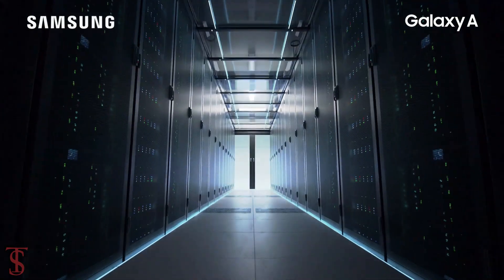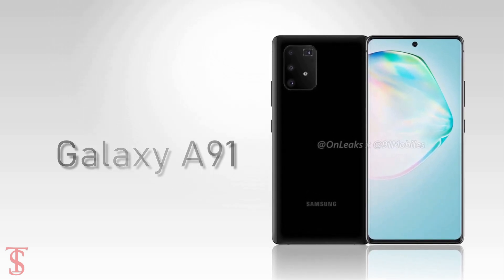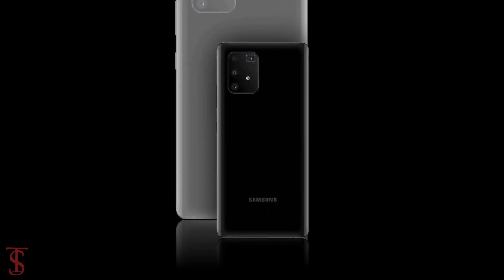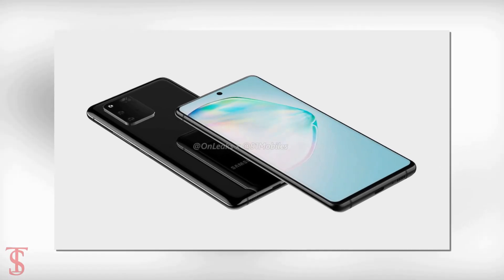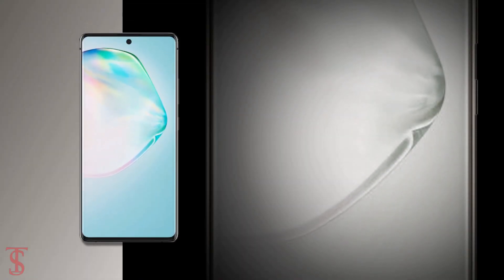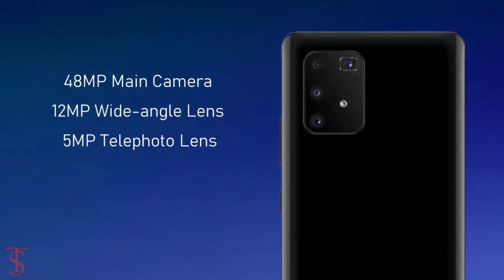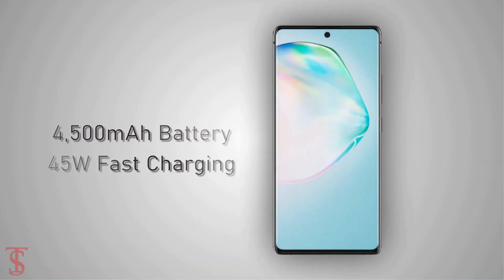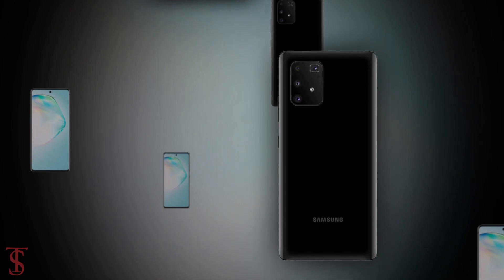Samsung Galaxy A91 First Look, Design, Release Date, Specifications, 8GB RAM, Camera, Features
The first thing we notice about the Galaxy A91’s design is how similar it looks to the upcoming Galaxy S11 series. The differences are subtle such as the shape of the rear camera module (longer on the S11 renders and wider on the A91), and the camera sensors within. The tipster shared two sets of Galaxy A91 renders where one shows a triple camera setup while the other shows a quad camera system as he is unclear what configuration will be seen on the smartphone. Both versions see a rectangular cutout, which is likely for the Periscope lens. The rest of the design is fairly standard. We see the power button and volume controls on the right side of the metal frame, a Type-C port on the bottom next to a single speaker grille and no sight of a 3.5mm headphone jack. There is also no physical fingerprint sensor, so expect to see an in-display sensor here. Source

What do you think of this Samsung galaxy a91?